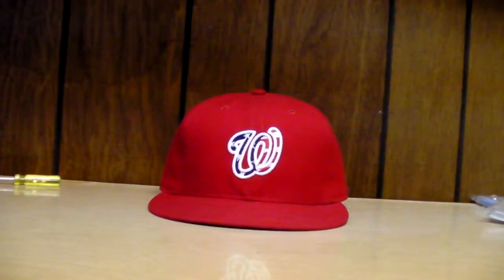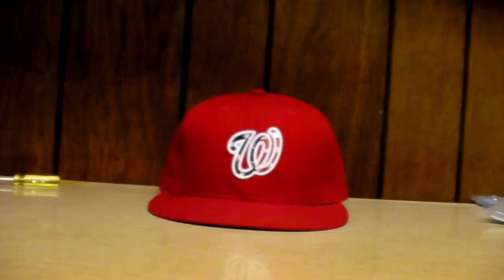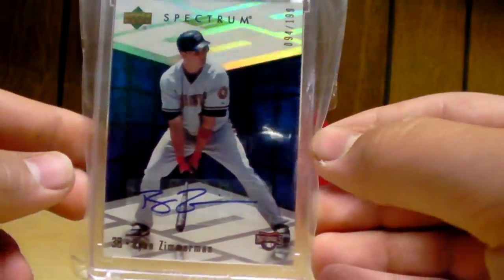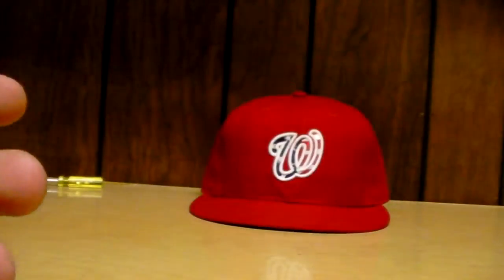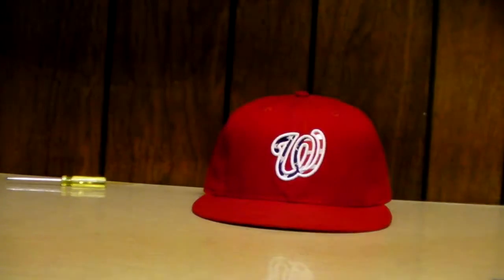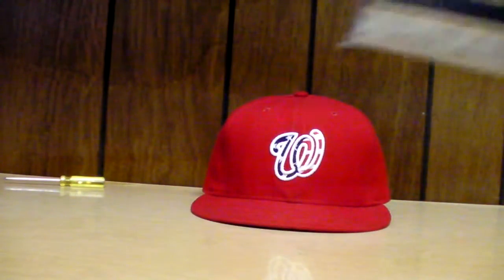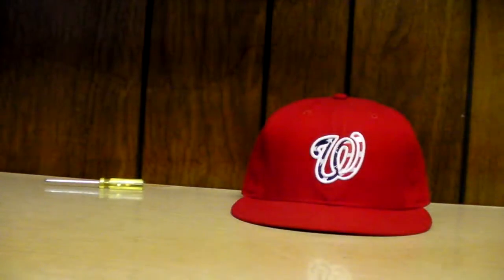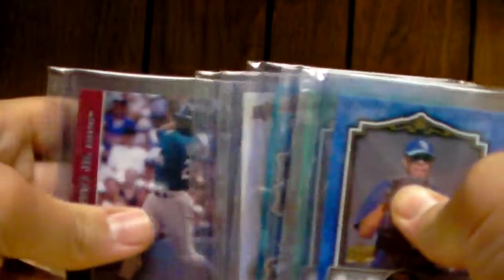09 a piece of history box recap and baseball pc